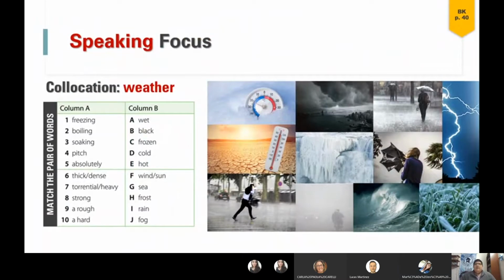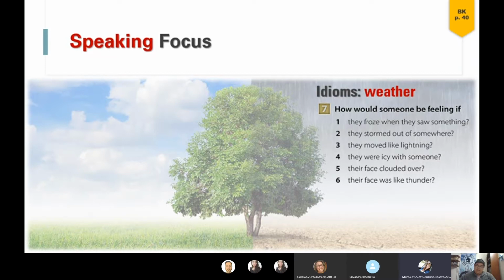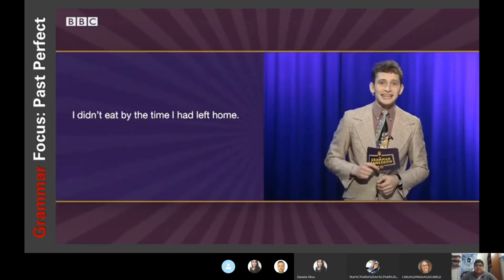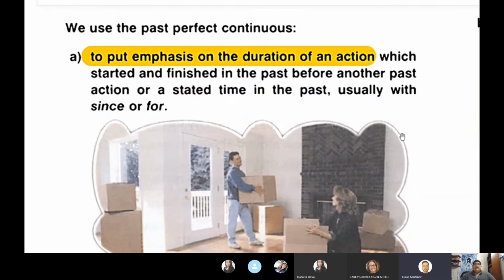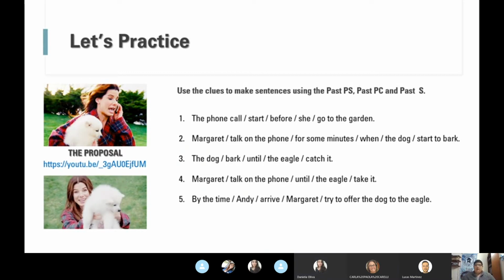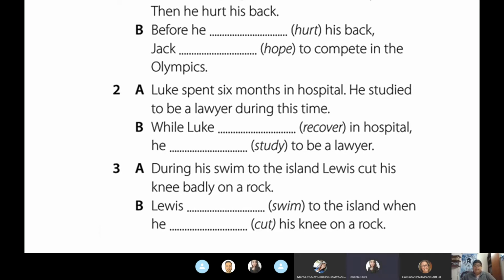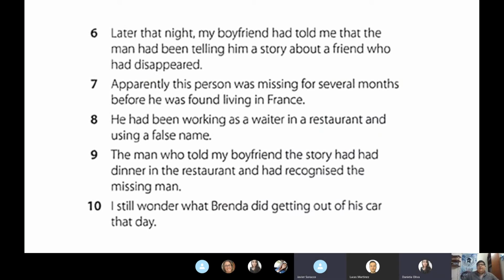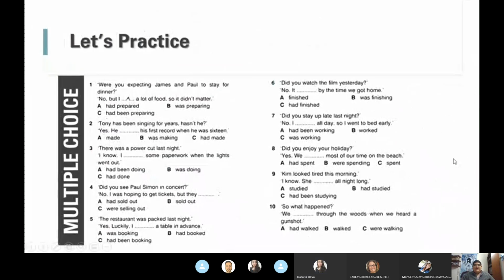Step B2 - 8th May Skp Class